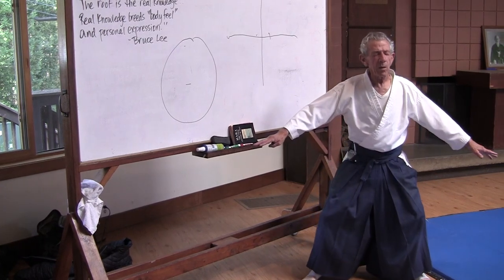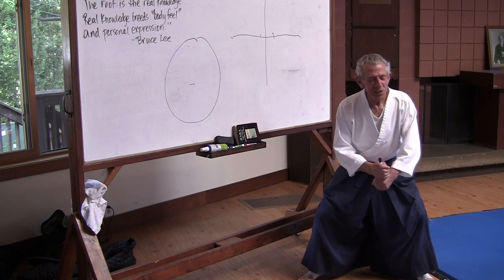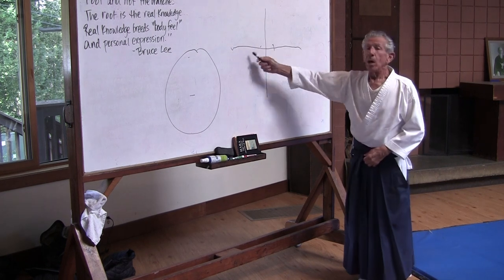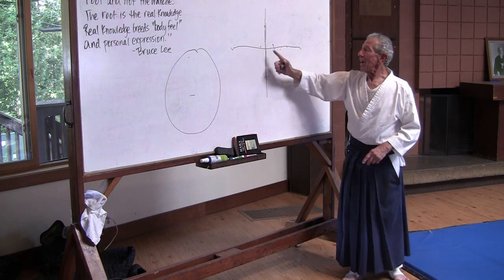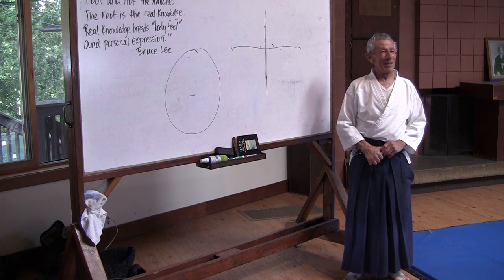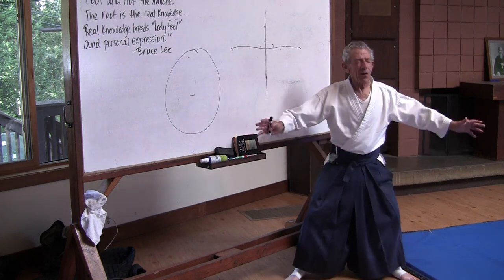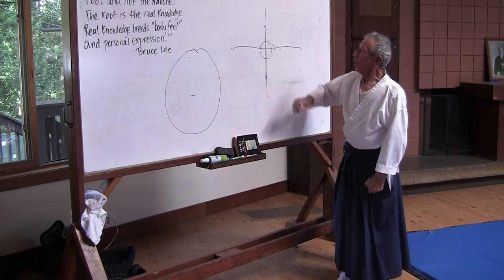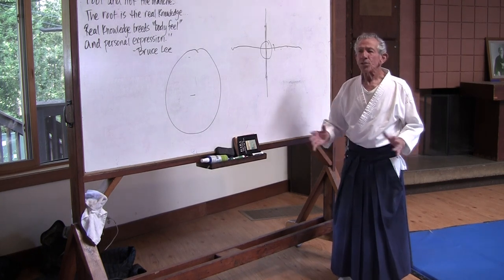Aikido Shihan Nadeau OSR 2018 Core Opening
Here Nadeau Shihan talks about different practices to open or re-connect the core with experience.